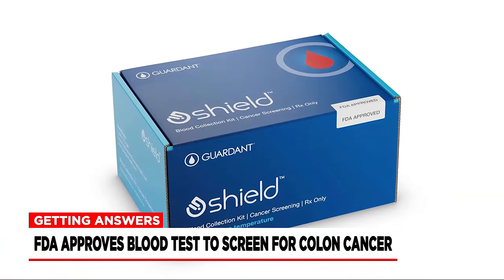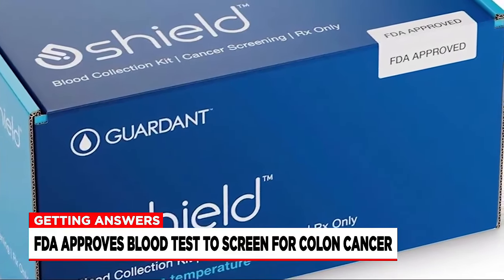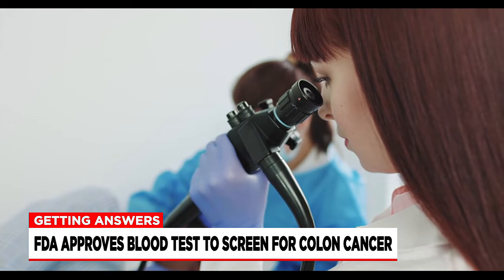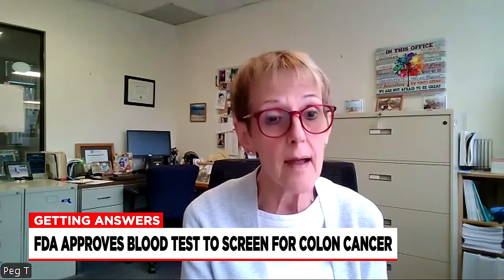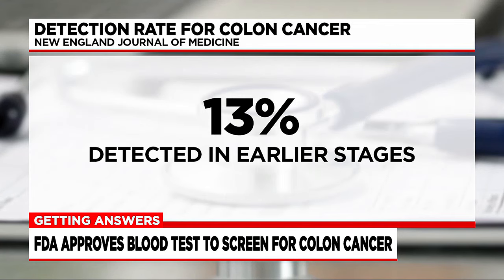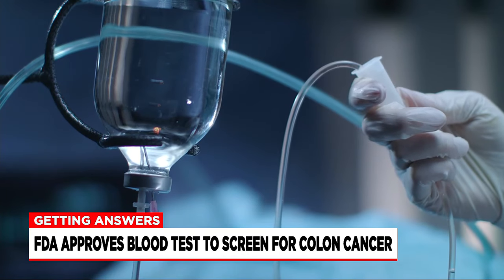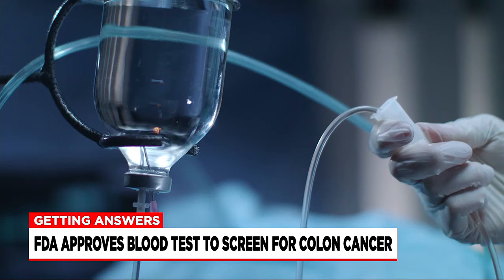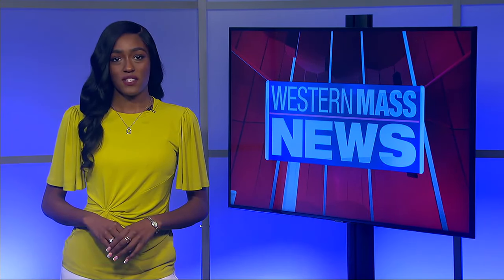Getting Answers: FDA approves blood test for colon cancer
Big health news was released Monday as the Food and Drug Administration (FDA) approved a blood test as a primary screening tool for colon cancer.